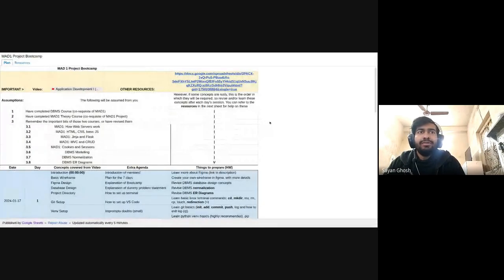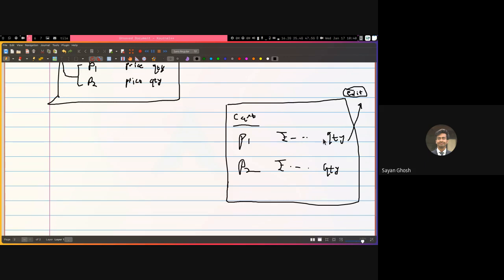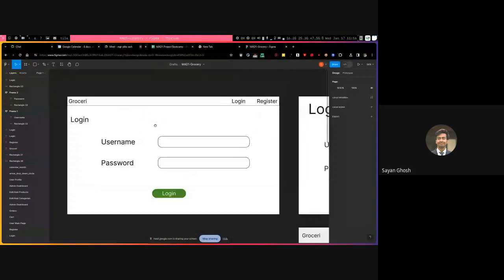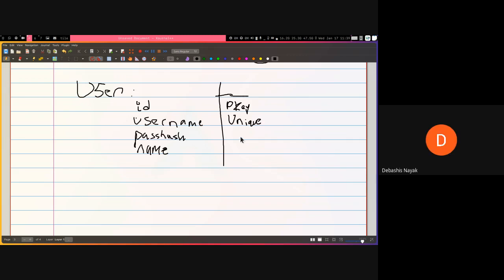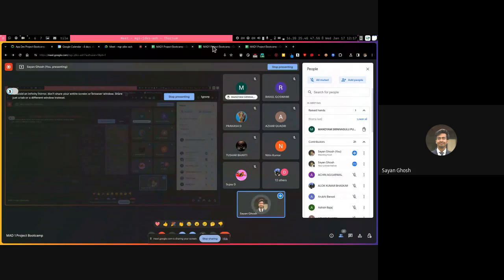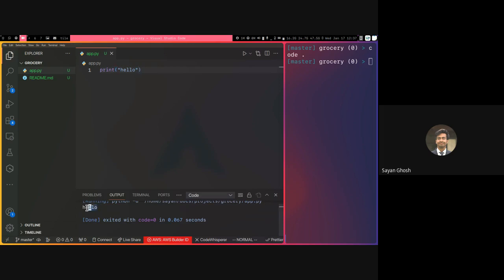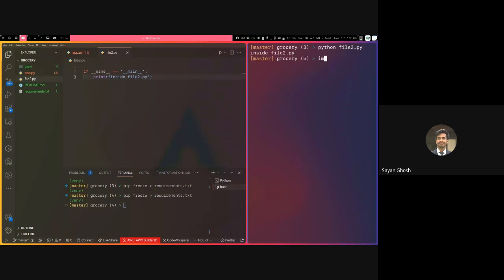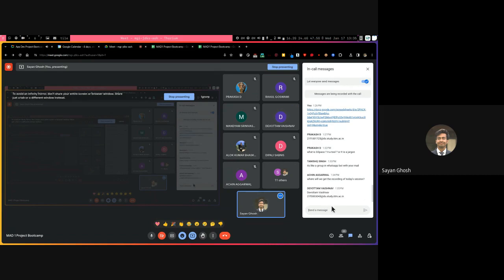MAD 1 Project Bootcamp | Day 1 | How to Design the Project UI and Database and Setup Local System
This is Day 1 of a 7 Day Bootcamp on the Modern Application Development I Project which goes over how to create a simple Grocery Shopping Application using Flask and Jinja2 Templates. This was conducted live and also incorporates doubts from multiple students and some additional content on how to submit the project and additional optional features like styling, aesthetics, APIs, charts, print as PDF, export to CSV, etc.

If you are stuck on your MAD-1 Project feel free to follow this bootcamp to get a basic understanding of the tech stack and how to create the project for a mock problem statement.